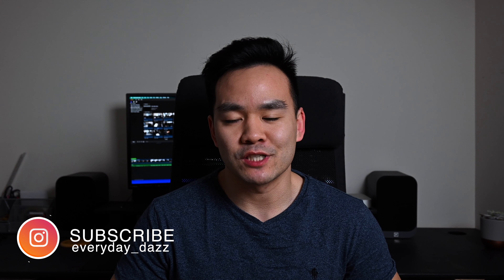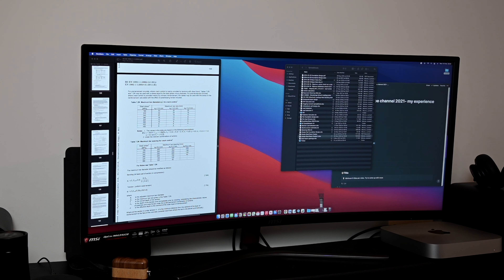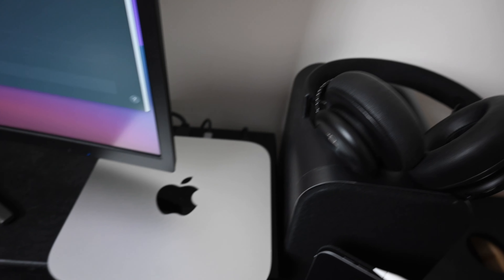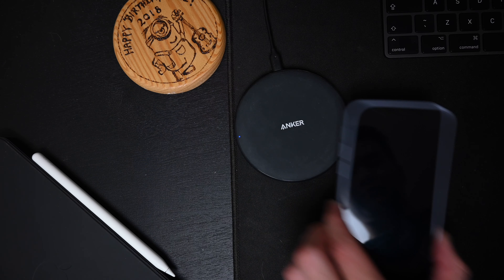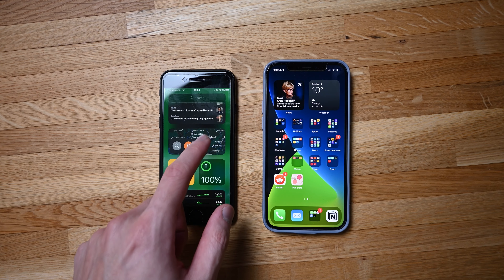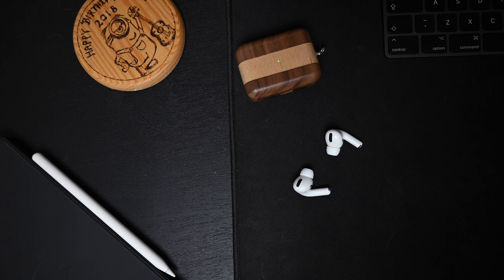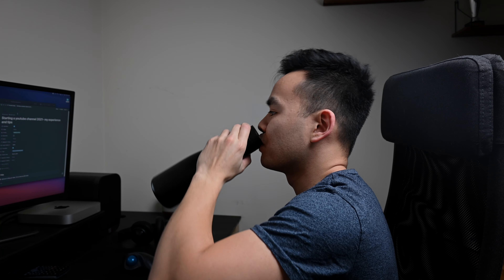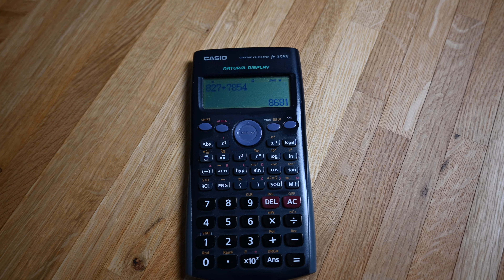Working from Home Desk Tour - Structural Engineer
Hey everyone, welcome back to another video. Today I'm going to share with you my working from home desk setup.

Products I talk about in this video:
34 Inch MSI Curved Wide Screen Monitor
B&O H4 Wireless headphones
Anker Wireless charging pad
Logitech trackball mouse
iPhone 12
iPhone SE
Lululemon Flask